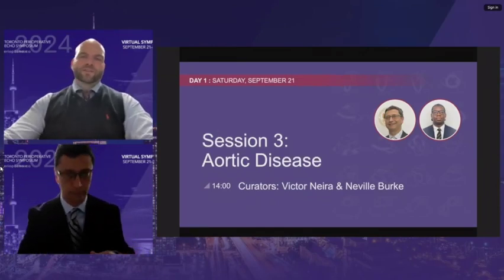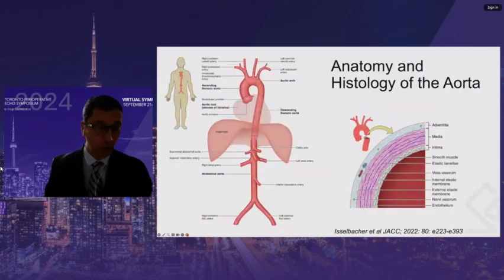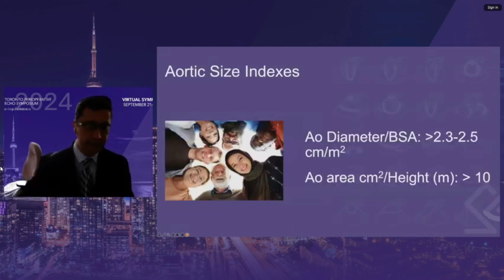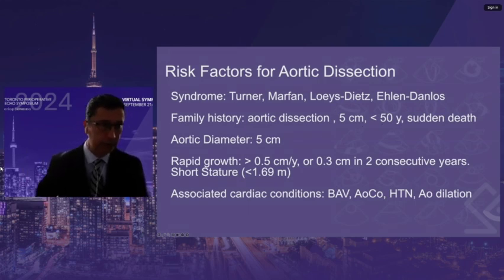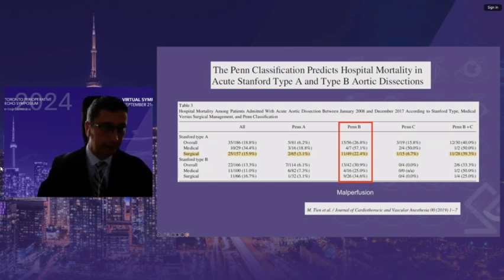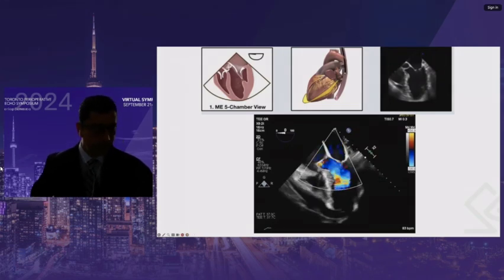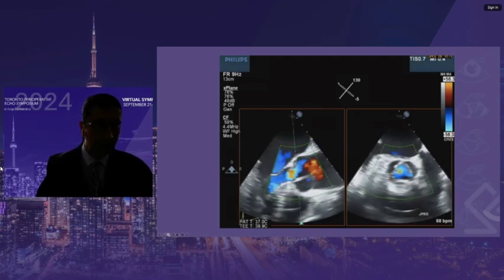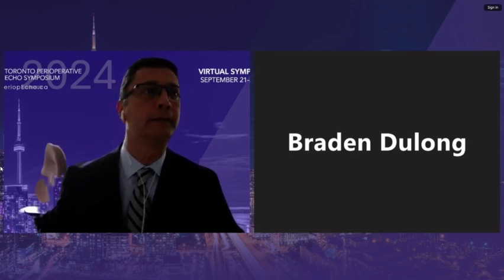TPES 2024: Dr. Victor Neira "TEE examination of the thoracic aorta"